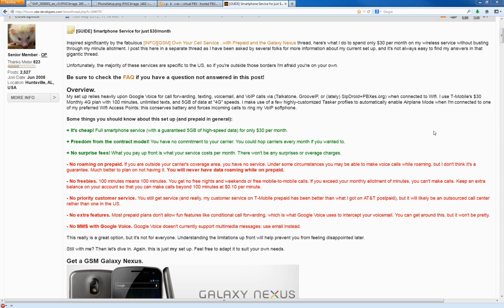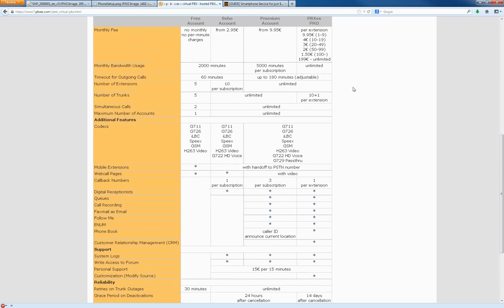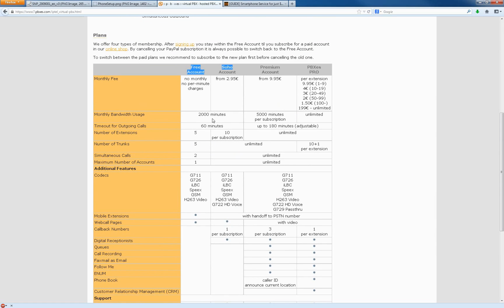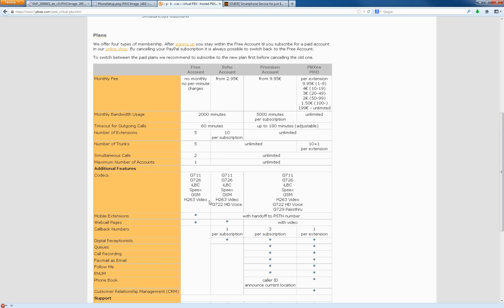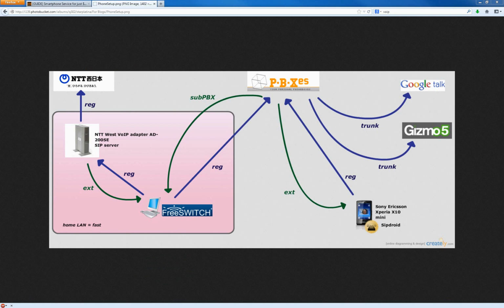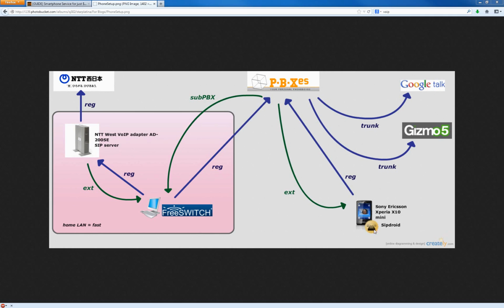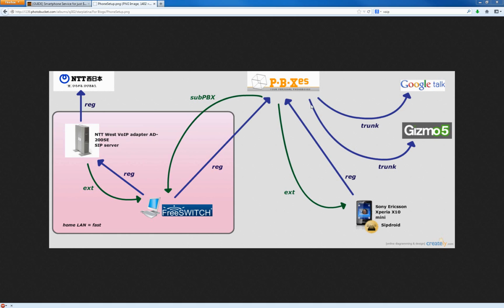FreePBX VoIP Tutorial Part 1 - Introduction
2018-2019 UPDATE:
This method may not work exactly the same anymore. Google has made many changes to gtalk and hangouts to the point that my setup just stopped working. I haven't taken the time to fix it but I hear there are workarounds. I recommend nerdvittles as a place to look for solutions!

5/29/2013 Note: Do NOT upgrade Google Talk on your device to Google Hangouts. It will screw up your ability to make calls.

Hardware and software requirements as well as pros and cons.

Setting up your own PBX server used to be a huge hassle. After hours of scouring the internet, I finally have two Samsung Galaxy Note II phones making high quality
calls using two separate Google Voice accounts over my own server! Because this uses data, you actually have unlimited calling in the United States and Canada using Google Voice. Unlike PBXes,
you can talk to somebody for longer than an hour without being inconveniently disconnected.
What's so great about setting this up is if you decide you don't want to pay your carrier for service, you can cancel and still make unlimited phone calls with your
real phone number with this method using any WiFi connection! You can port your cell phone number permanently over to Google Voice for a one-time $20 fee.

While I don't hold a PhD in telephony, I have done enough research to be able to supply the first video tutorial aimed specifically at frugal Android users who want to get VoIP calls
working on their phones. This is great for users who have low minutes on their cell phone plan (such as T-Mobile's 100 minute 4g plan for $30/mo) because once you're set up,
you won't even use your carrier minutes. This method also allows HD G.722 16kHz (phone lines are 8kHz) calls to anyone else you put on your server.

Relevant links:
Good guide that helped me get started. He mentioned CallCentric and pbxes but we're beyond that with

The original XDA Developers thread that got me started with VoIP over Android in the first place!

Any changes or additions to this guide will be either in annotations or the description.